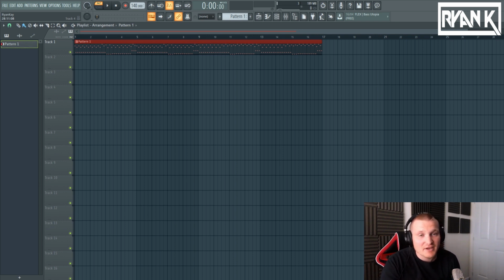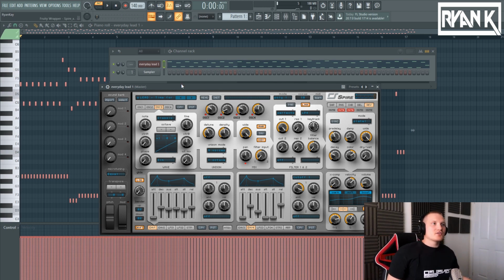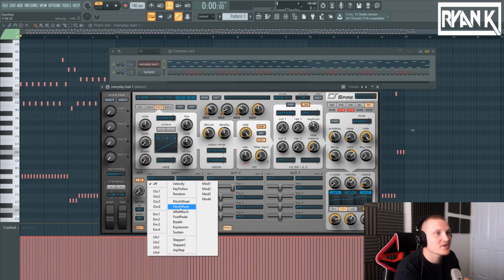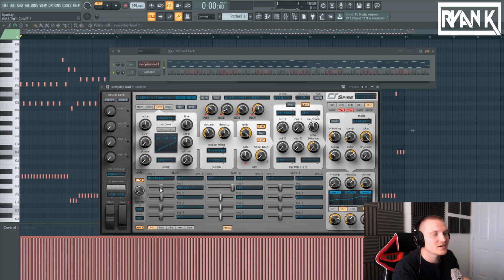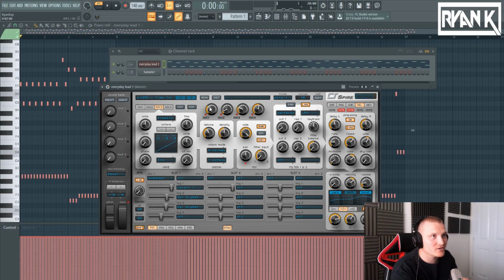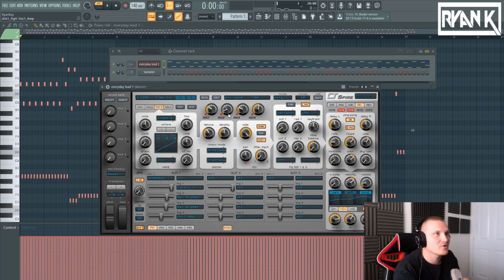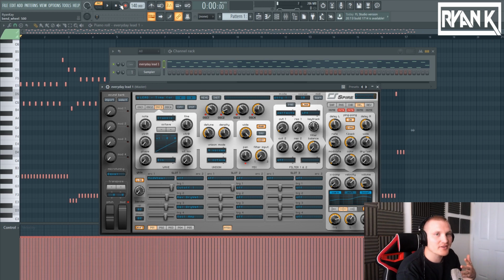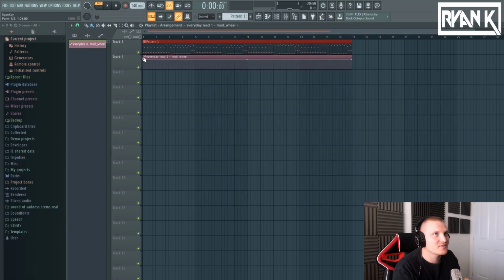How to speed up your workflow in Spire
In this video I will show you how to speed up your workflow in spire using macro controls